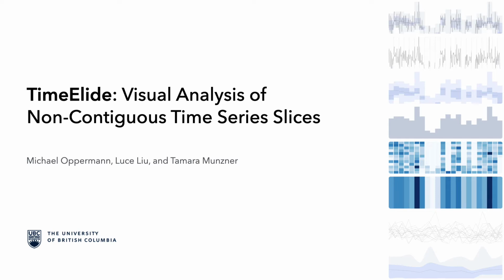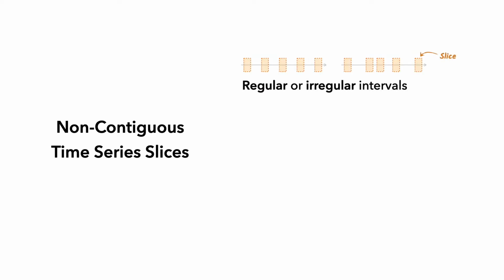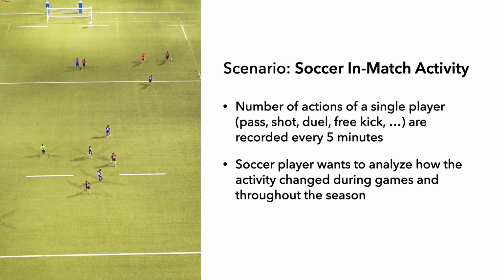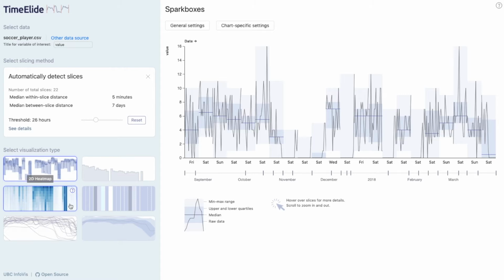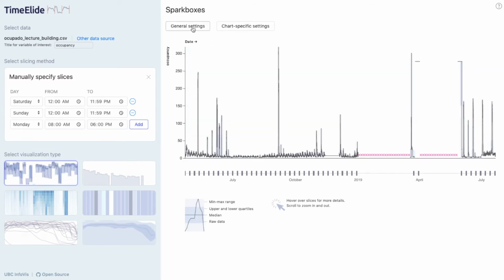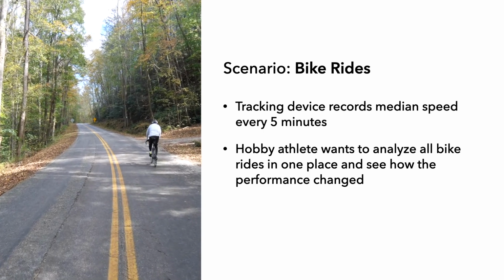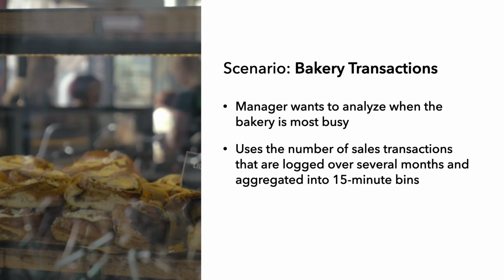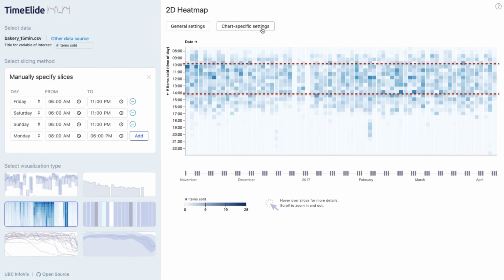TimeElide Supplemental Video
TimeElide: Visual Analysis of Non-Contiguous Time Series Slices. Proc. IEEE VIS 2021 Short Papers. Michael Oppermann, Luce Liu, and Tamara Munzner.
Supplemental video.